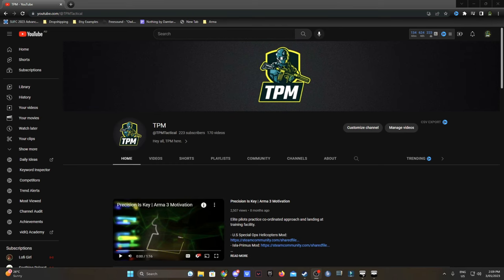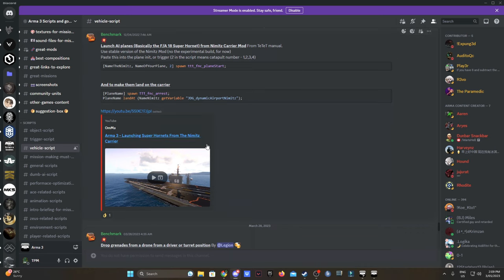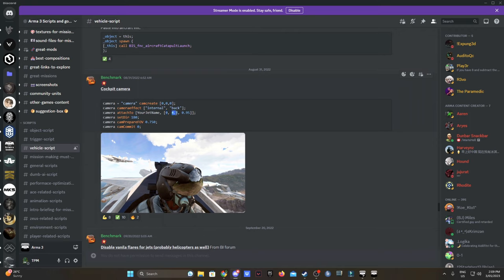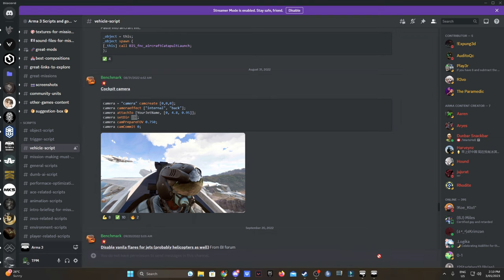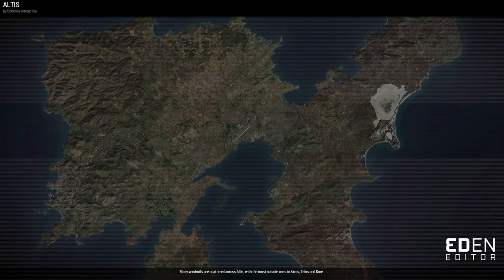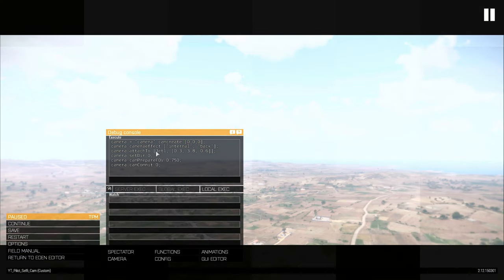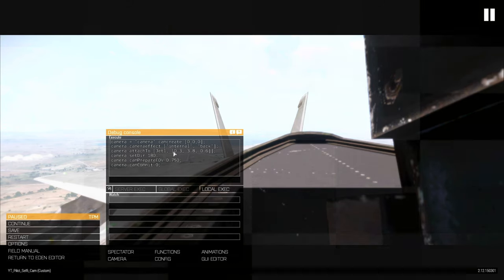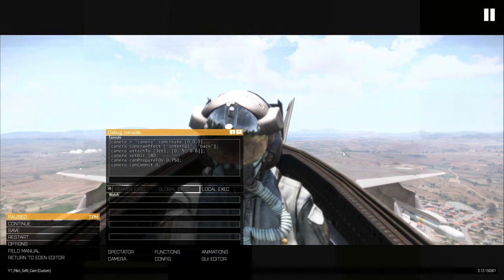Cockpit Camera | Arma 3 Tutorial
Quick video showing how I achieved the cockpit camera/pilot selfie view.  I apologise for sounding a little nasal in this video, I am recovering from the flu.

Script:
camera = "camera" camcreate [0,0,0];
camera cameraeffect ["internal", "back"];
camera attachTo [YourJetName, [0, 4.8, 0.95]];
camera setDir 180;
camera camPrepareFOV 0.750;
camera camCommit 0;

- Artist(s) name: Cosmic Koala x Lucid Keys - The Tale of the Druids